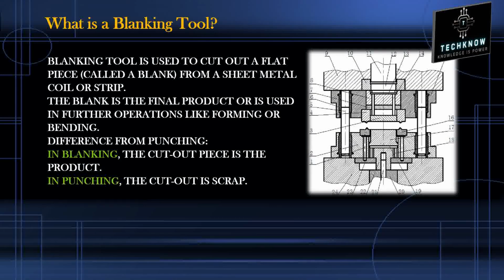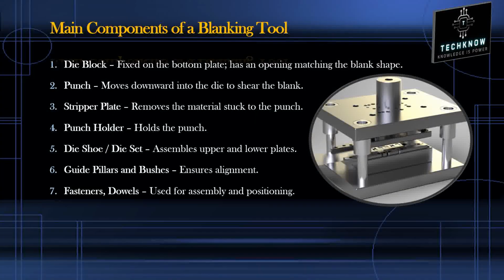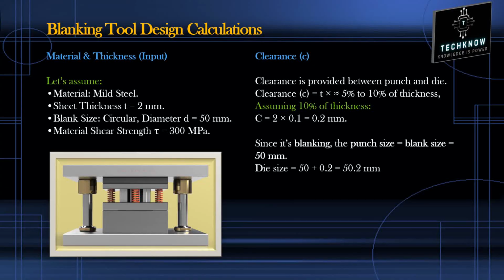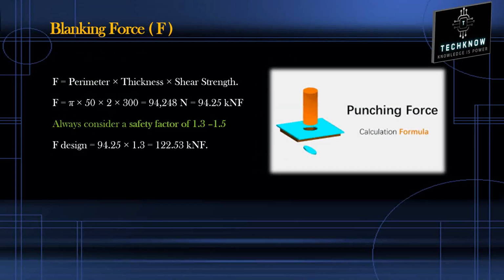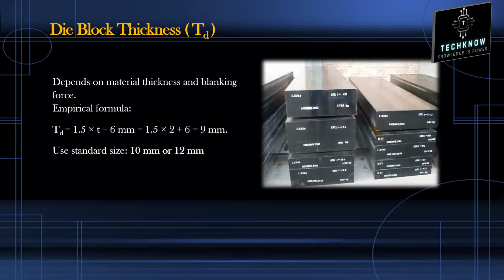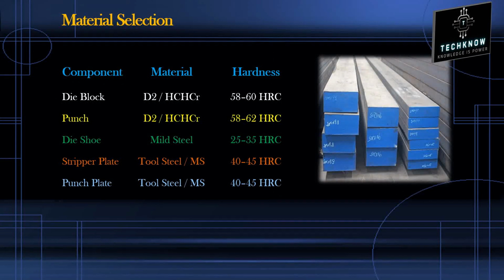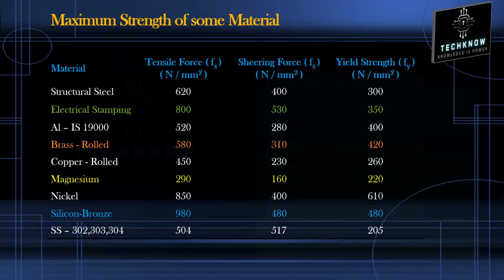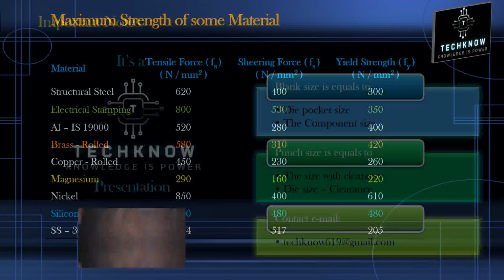Blanking Die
🔧 Blanking Die Operation Explained | Press Tool Engineering Demo 🛠️

Welcome to TechKnow, your go-to destination for industrial engineering knowledge!

In this video, we showcase the working process of a blanking die, a fundamental component in sheet metal forming and press tool operations. Watch and learn how this die is used to precisely cut out shapes from metal sheets with high accuracy and repeatability.

Basic details of blanking die

Step-by-step explanation of the blanking process

Key components of the die set (punch, die block, stripper plate, etc.)

Applications in manufacturing and mass production

Blanking dies are essential in industries like automotive, electronics, and appliance manufacturing, where high-speed and precision metal cutting is crucial.

Press tool design

Metal forming processes

Industrial machines and applications

👇 Drop your questions in the comments — we love discussing manufacturing tech with you!